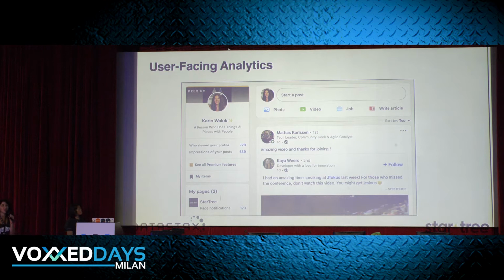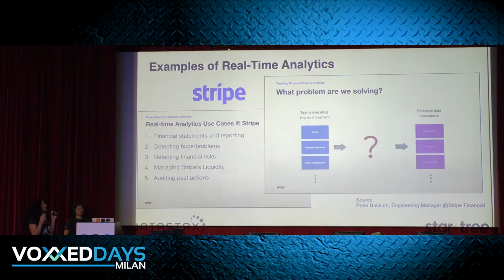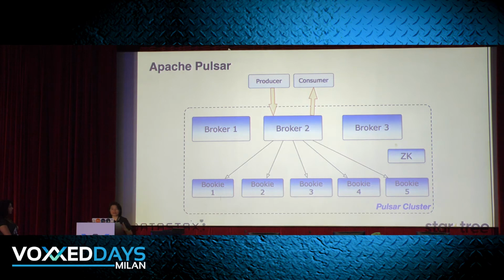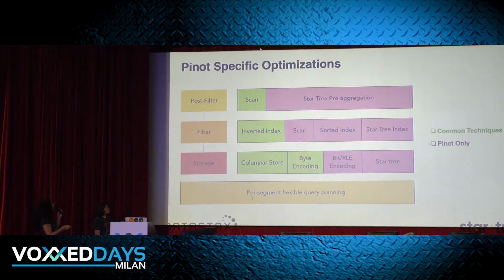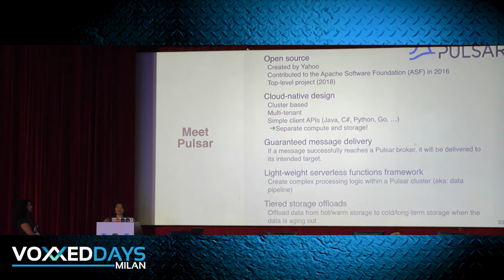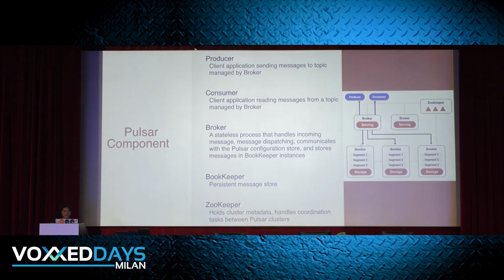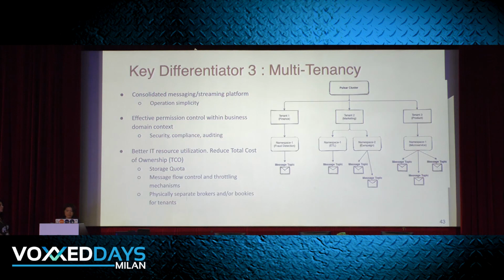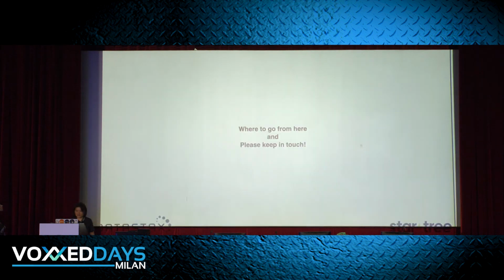[VDM22] Optimizing Speed and Scale of Real-Time Analytics Using Apache Pulsar and Apache Pinot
Apache Pulsar is a new generation of platform that offers enterprise-grade event streaming and processing capabilities built for today's Cloud Native environment. But what do you do if you want to perform user-facing, ad-hoc, real-time analytics too? That's where Apache Pinot comes in.

Apache Pinot is a realtime distributed OLAP datastore, which is used to deliver scalable real time analytics with low latency. It can ingest data from batch data sources (S3, HDFS, Azure Data Lake, Google Cloud Storage) as well as streaming sources such as Pulsar. Pinot is used extensively at LinkedIn and Uber to power many analytical applications such as Who Viewed My Profile, Ad Analytics, Talent Analytics, Uber Eats and many more serving 100k+ queries per second while ingesting 1Million+ events per second.

Apache Pulsar's highly performant, distributed, fault-tolerant, real-time publish-subscribe as well as queueing messaging platform that operates seamlessly in a Cloud-Native environment with support for geo-replication, multi-tenancy, data warehouse or data lake integrations, and beyond. It is a tried-and-true platform that has major enterprise customers such as Yahoo, Verizon, GM, Comcast, etc.

Best of all, Apache Pulsar and Apache Pinot together represents a blissful union in the OSS "heaven"!

Come hear the dynamic duo, Mary Grygleski from DataStax, and Karin Wolok, Head of Developer Community at StarTree, on an introduction to both systems and a view of how they work together.